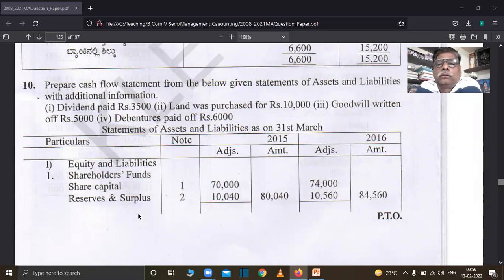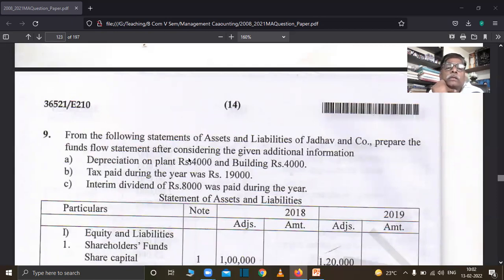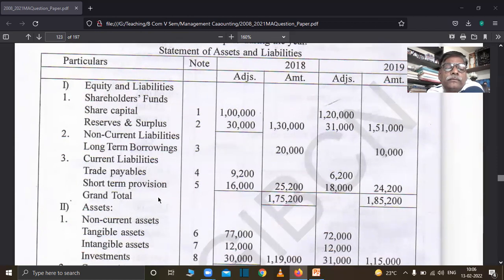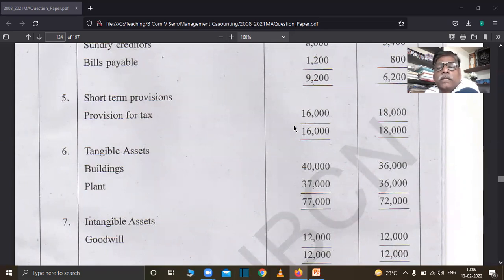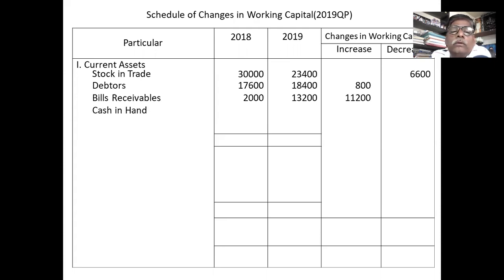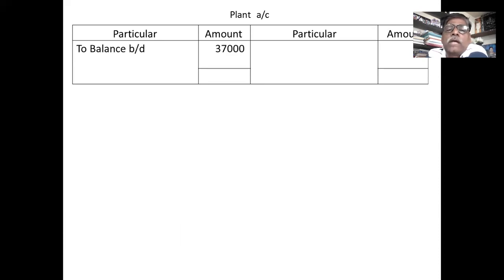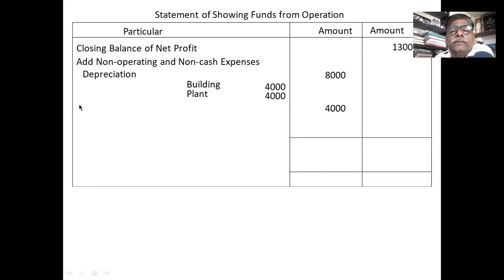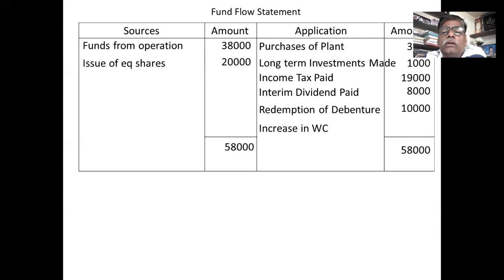MA_07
Example on Fund Flow Statement 2019QP